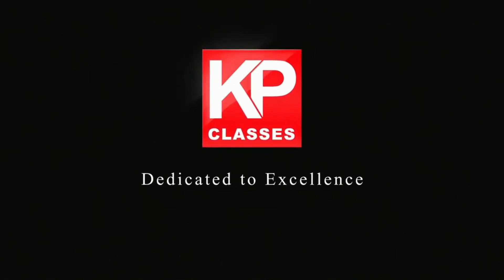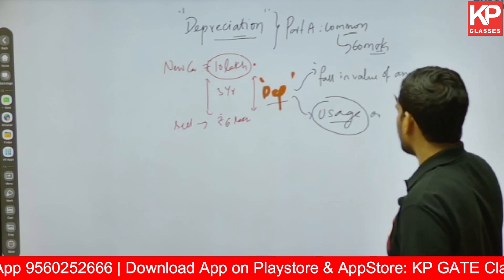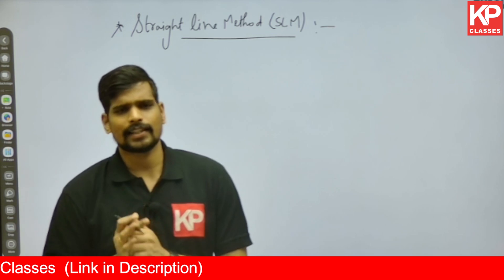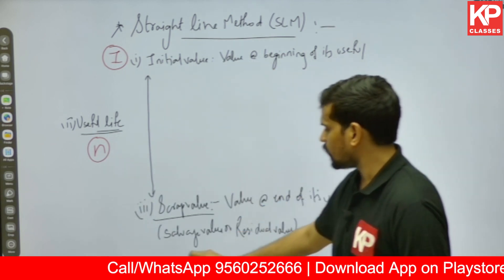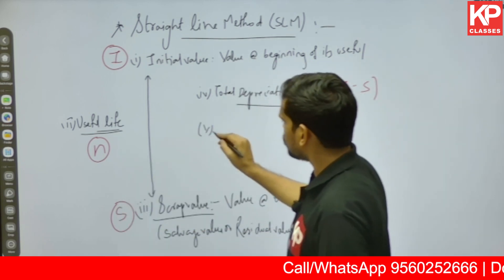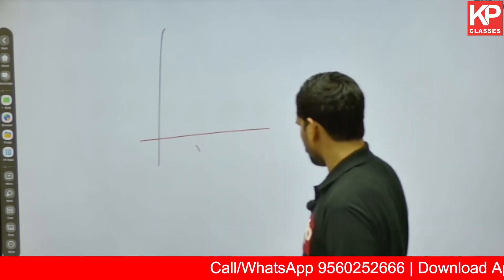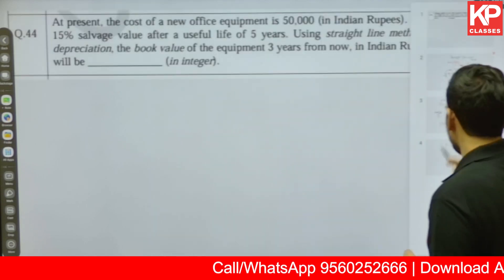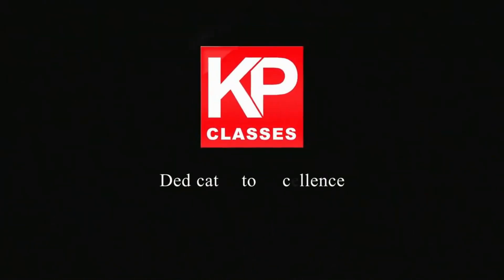GATE 2025 Architecture: Master Key Concepts to Secure 2+ Marks!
In This Video R. Chandar Sir Will Discuss about Most important Numerical concept for GATE 2025 Architecture and Planning exam. if you are Preparing GATE 2025 Architecture exam please must Watch this video.

This YouTube Channel Provide you the Latest update for GATE and Government jobs in field of Architecture and Planning. Apart from this, we provide Coaching Classes for Architecture and Planning (Online and Offline).

KP Classes (Social Media) Please Follow. for Latest Updates "GATE Architecture and Planning 2025".